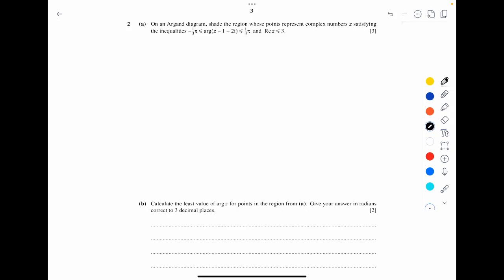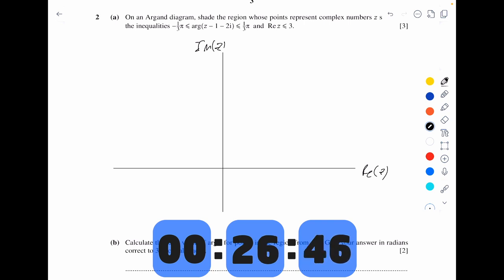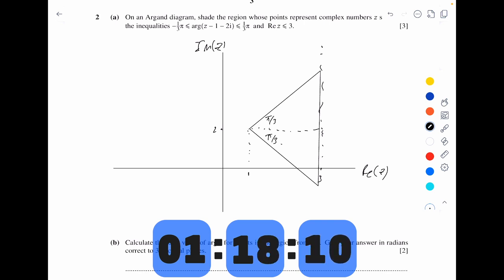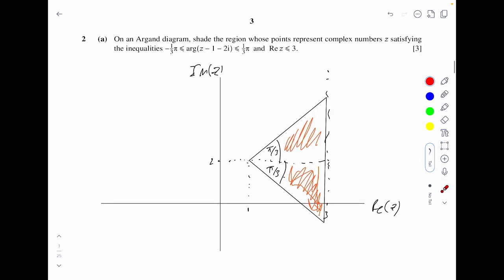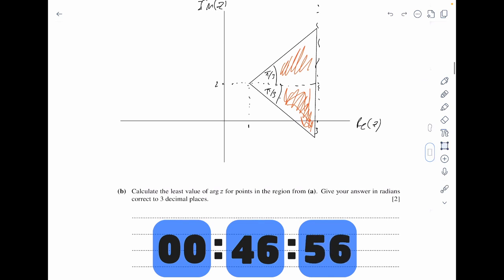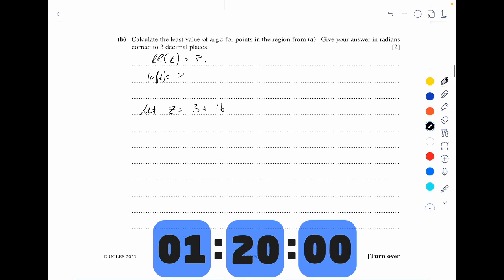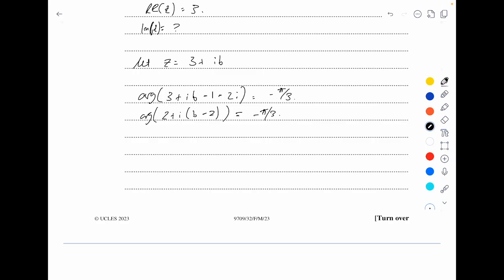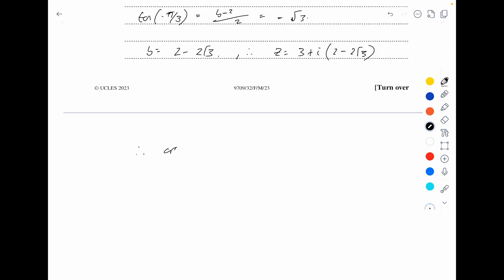Can you solve this complex number problem in under 5 minutes??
Here we're going through Question 2 of the February / March 23' 9709 paper - Cambridge International Examinations.